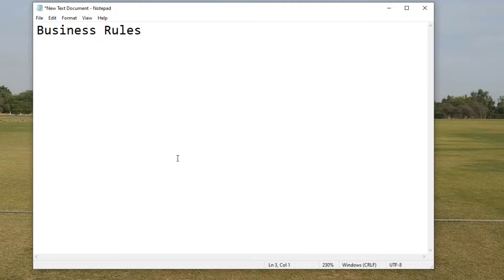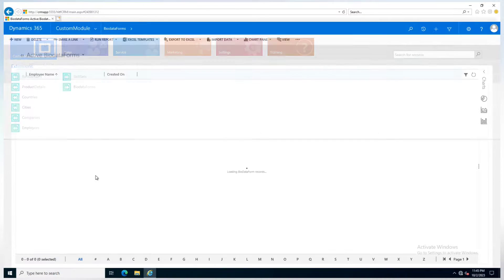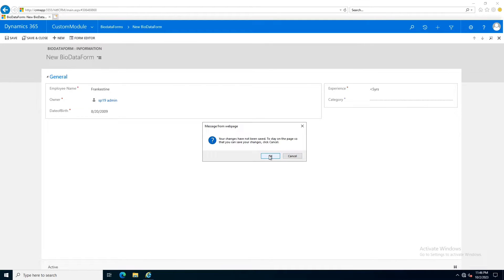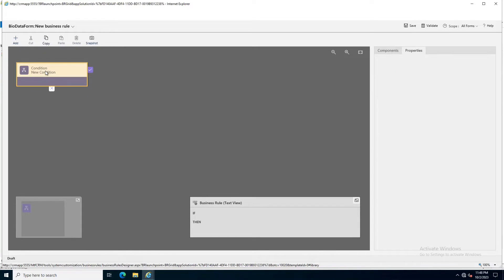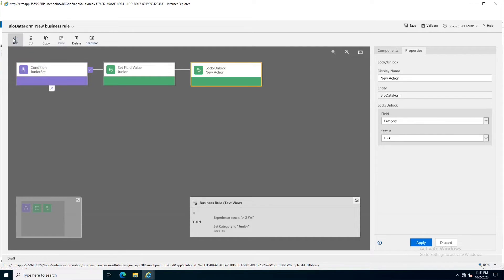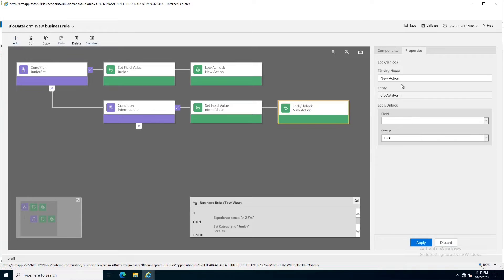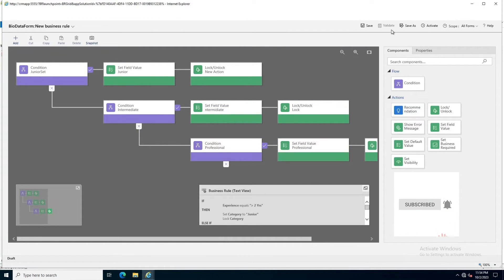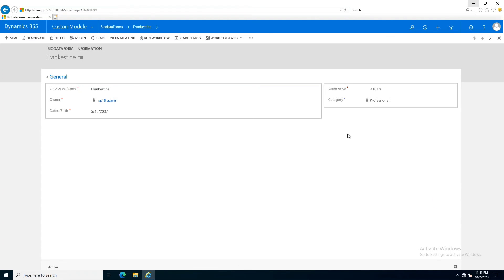Creating Business Rules in Dynamics CRM | Setting entity field values based on other field values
Creating Business Rules in Dynamics CRM | Setting field values based on other field values

- Business Rules in dynamics CRM
- Setting conditions for entity fields
- Dynamics 365 Business Rules

learn dynamics with our @YouTube channel @hltf_tech